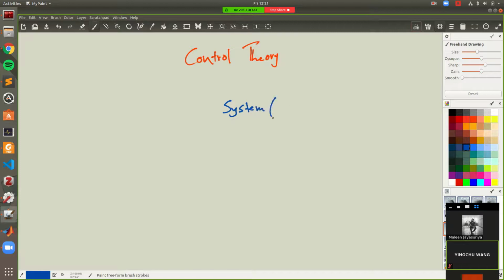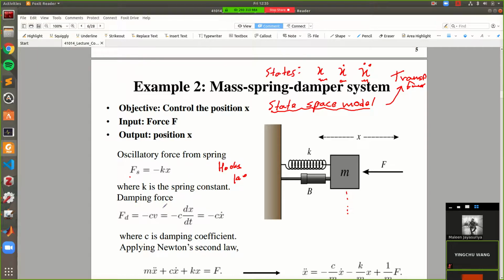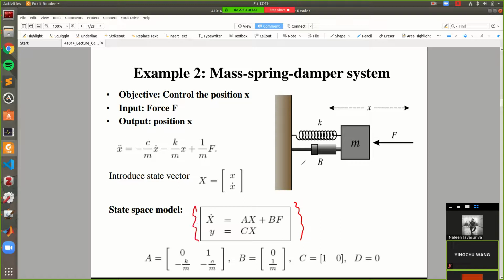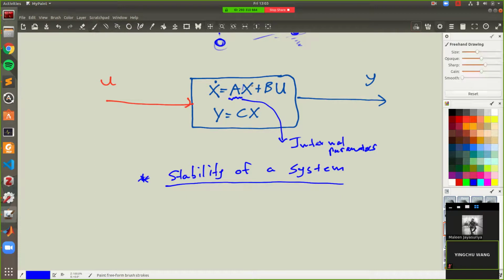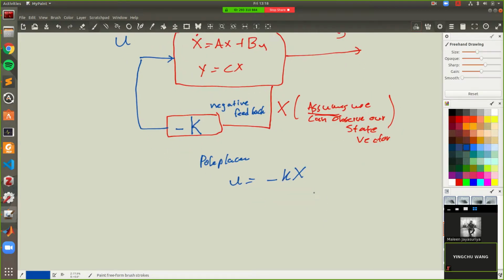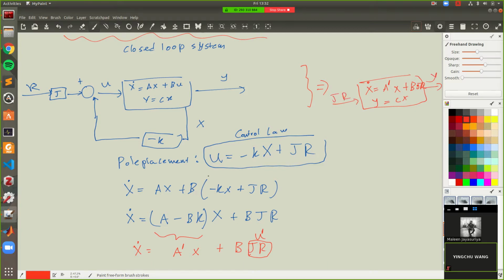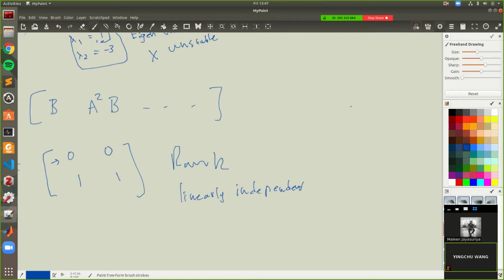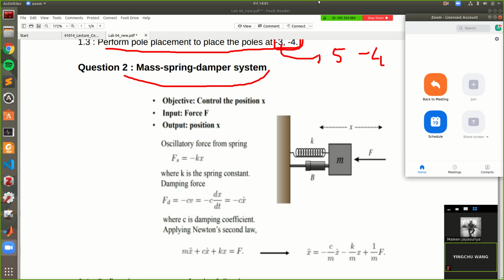Lab 04: Q1